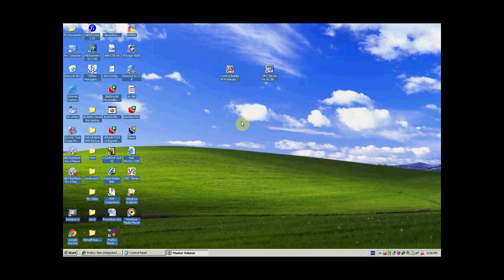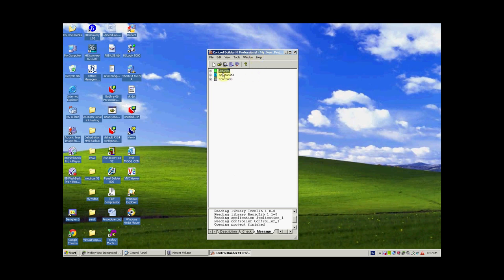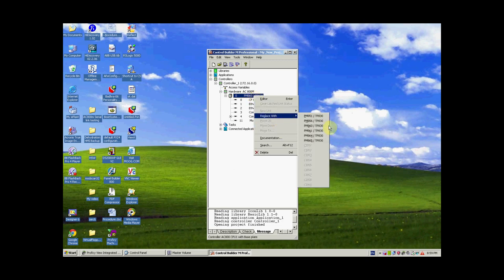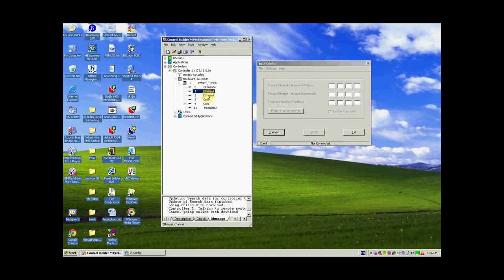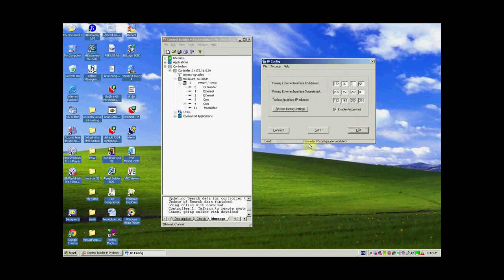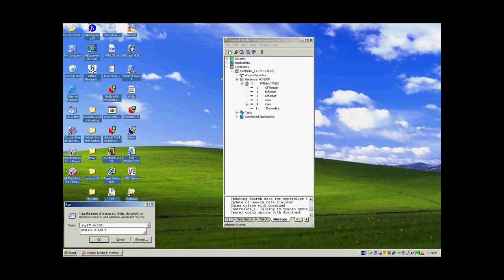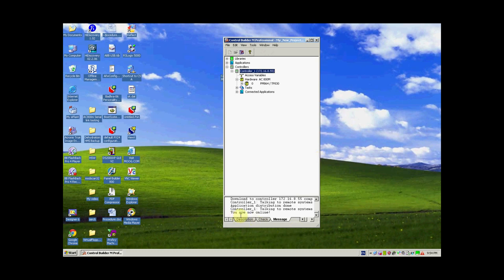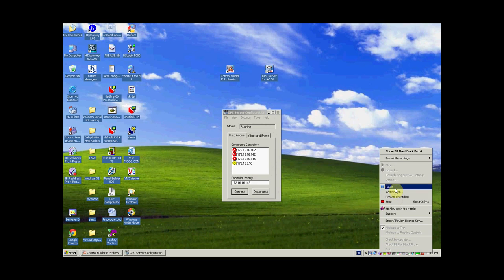ABB DCS AC 800M distributed control system programming Training- - Lecture 3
Introduction to ABB DCS AC 800M Training
This video explains the basic structure of ABB DCS AC 800M.

This is a glimpse of a course on ONLINE OIL & GAS AUTOMATION TRAINING (LEVEL-1).launched by ITAA  Industrial Automation Training Academy. Get this course at at: